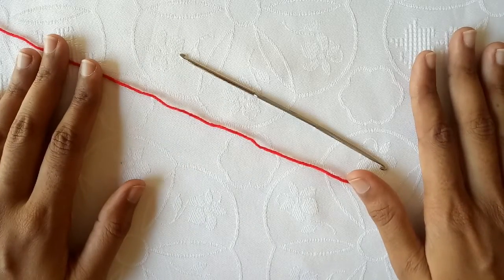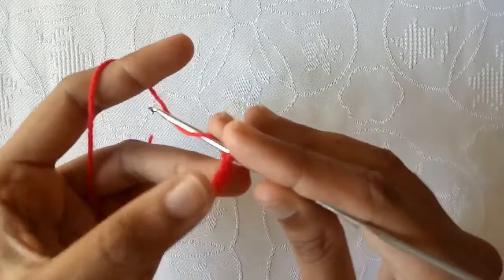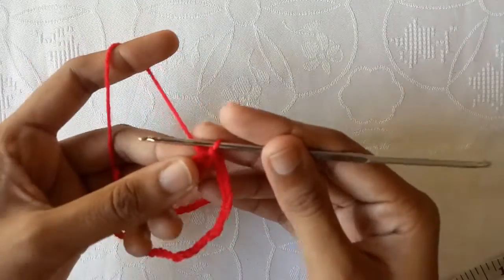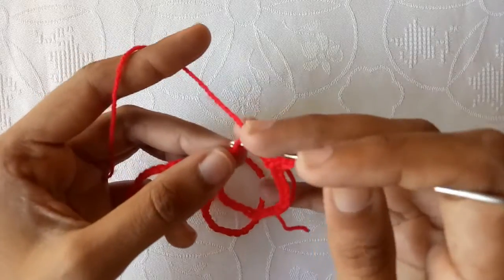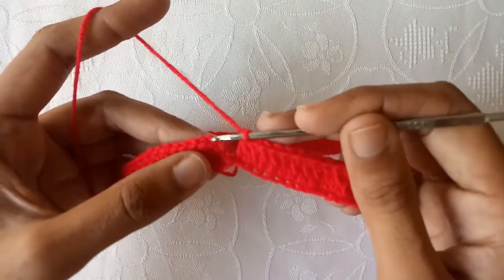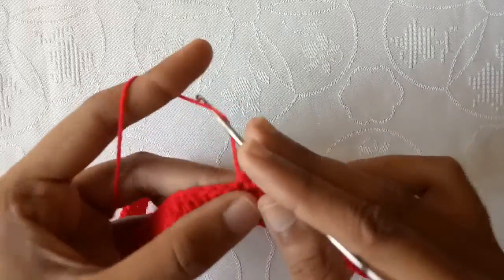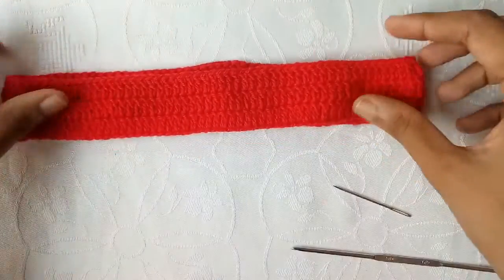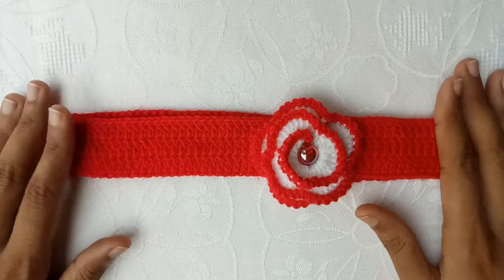DIY How to crochet fast & easy baby headband for beginners